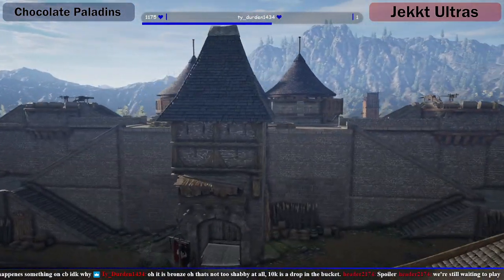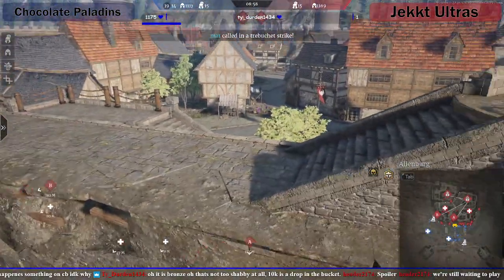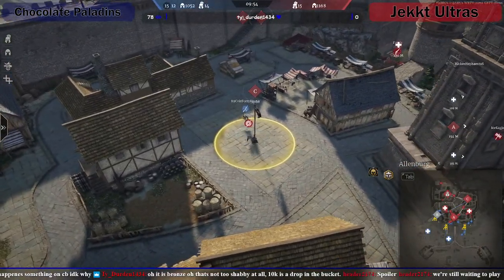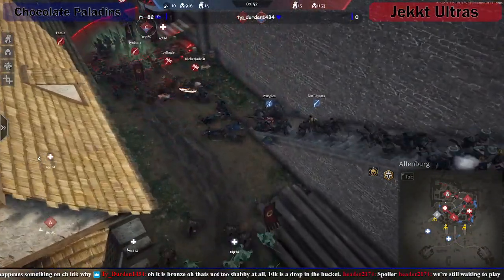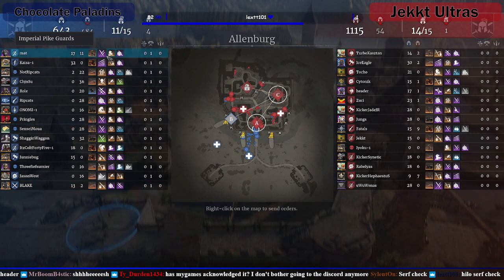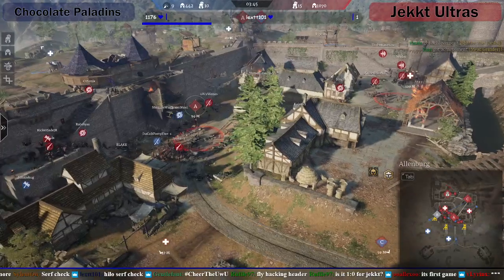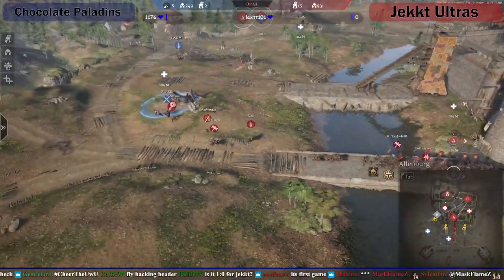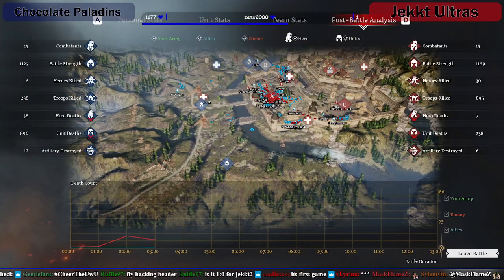Chocolate Paladins vs Jekkt Ultras Pool A Week 3 Game 1 | CB Rivals